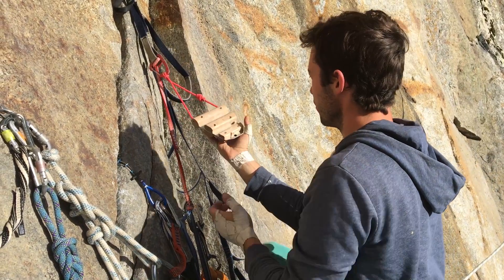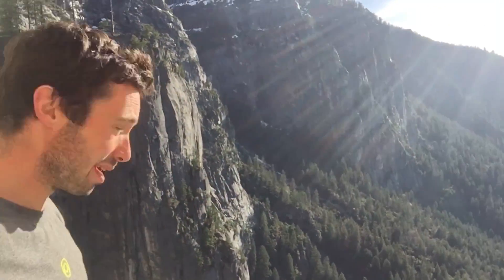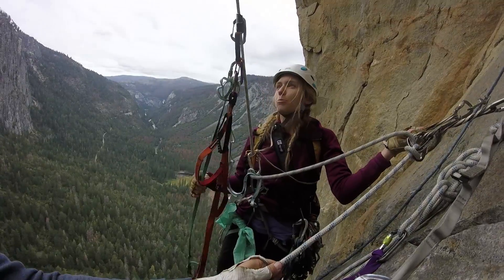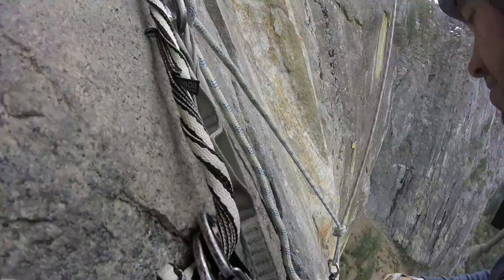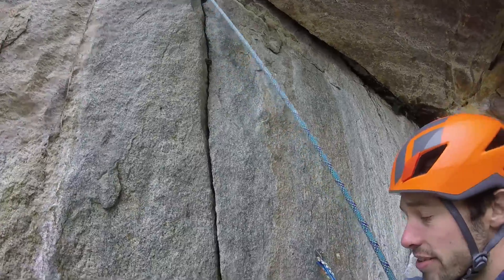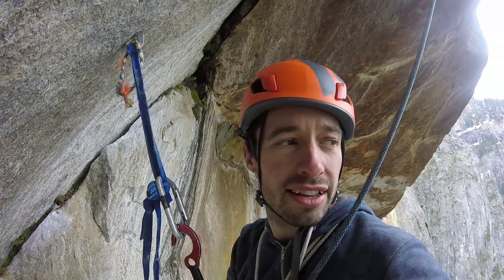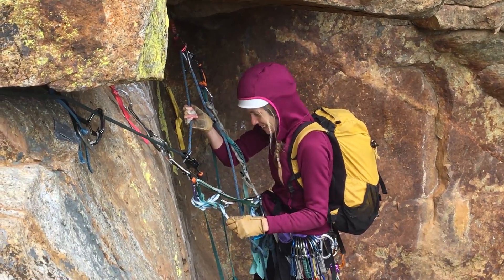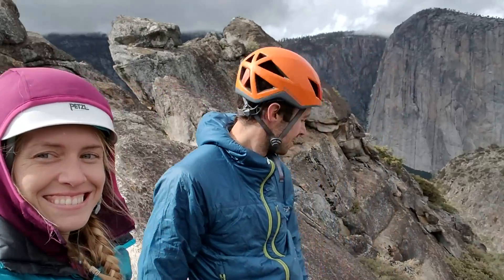GETTING TO THE TOP! LEANING TOWER FREE | EP4/5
VLOG 27. In this episode Tama finishes ascending her first big wall and I start to feel a little more optimistic about the whole objective. PLEASE like and leave a comment - it helps my channel a lot.

This five episode series gives you a flavour of big wall climbing, eating, sleeping and working on the big wall... including how it feels for a big wall beginner!

As always, I have tried to explain some of the terminology.. I know it is jargon for some people!

The route is the Westie Face of the Leaning Tower in Yosemite; a free variation on the popular aid route. It goes at 5.13a / E7 6c.

In the first videos there is not so much climbing filmed. It is super hard to film while belaying (keeping your partner safe) and also when you are trying one of the hardest things you have ever done! Episode 5 we had a guy come up for filming - so if you really want to see a lot of climbing, hang on until then!

3rdRock make really nice and super ethical outdoor and lifestyle clothing.

They offer free worldwide shipping for free on orders over £100